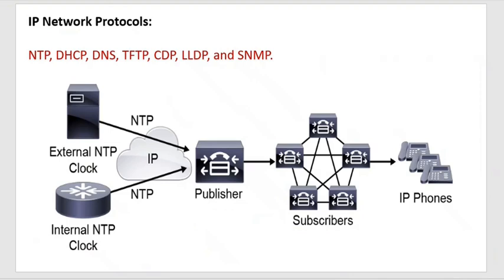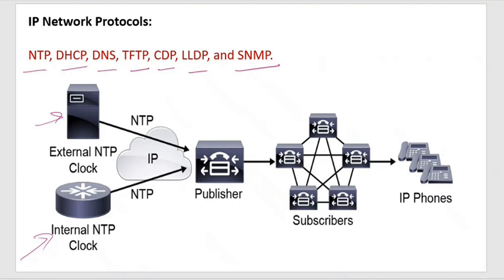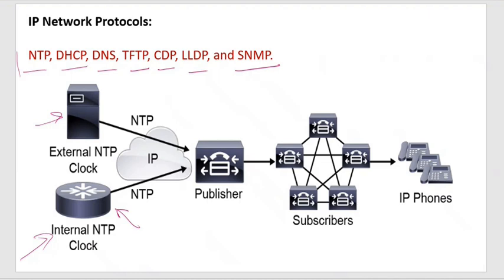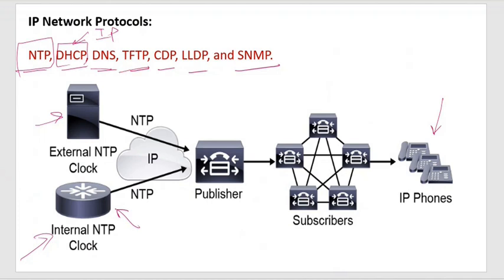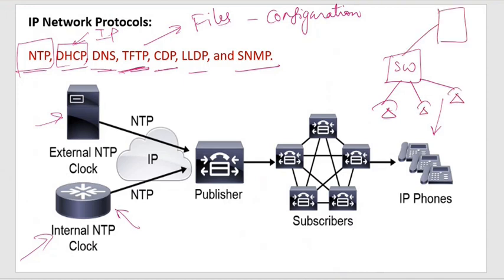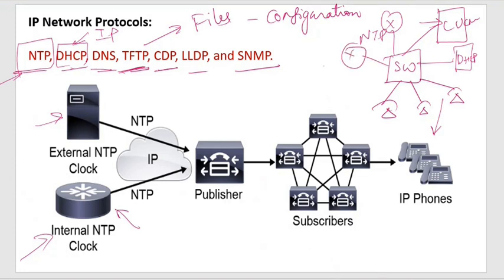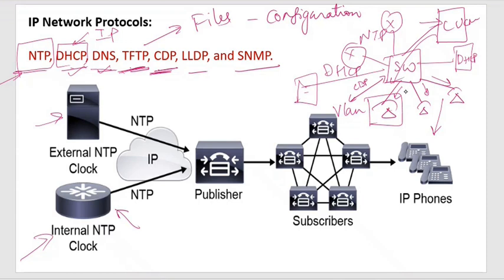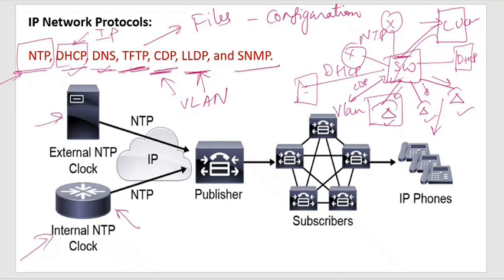IP Network protocols required in Cisco Collaboration networks.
In this video, you will see a brief discussion about IP Network protocols required in Cisco Collaboration networks